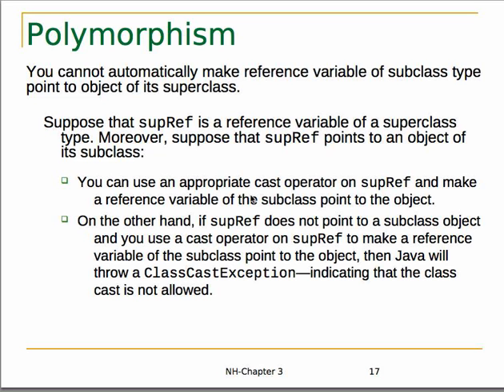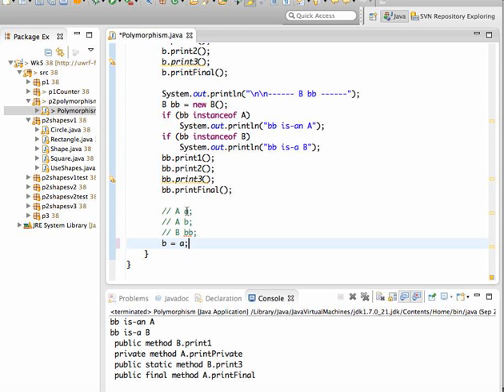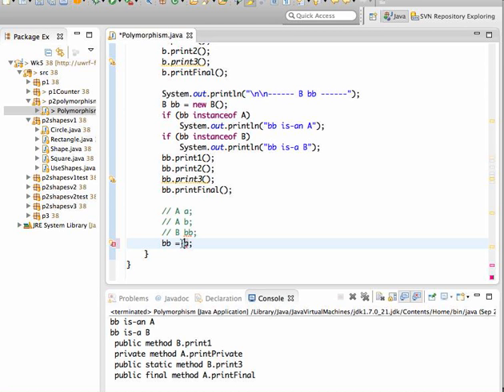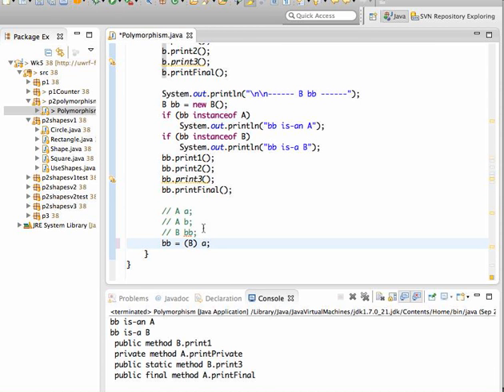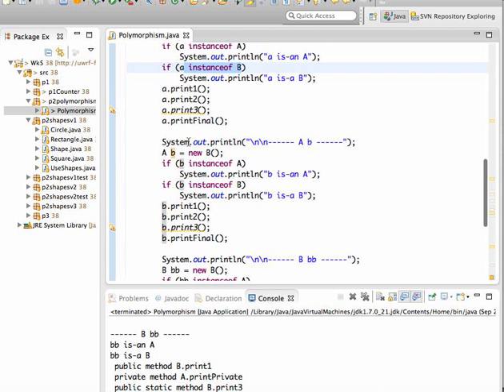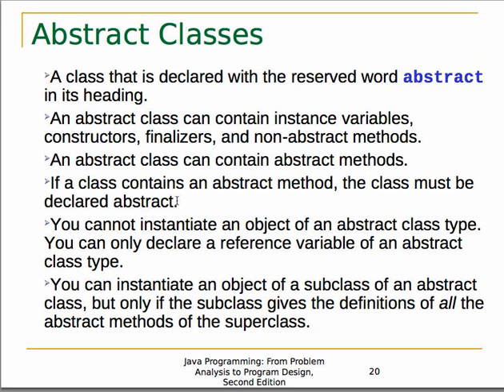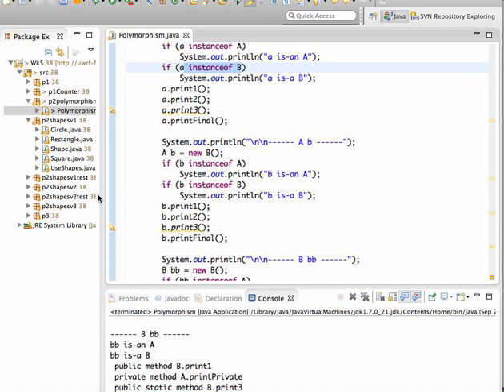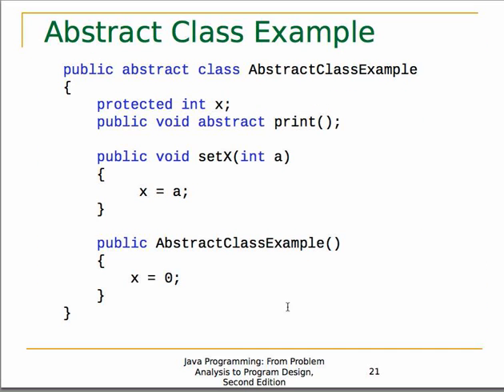CSIS 235 Lecture 5a part 4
CSIS 235 Lecture 5a Inheritance, Polymorphism, Abstract Classes
- Polymorphism
- Abstract classes